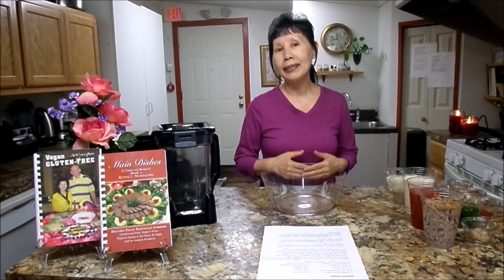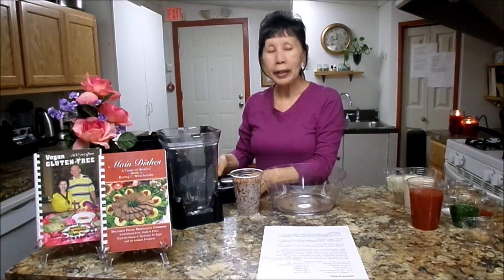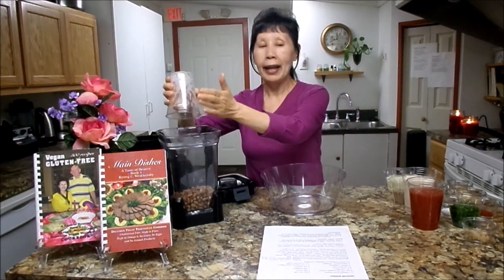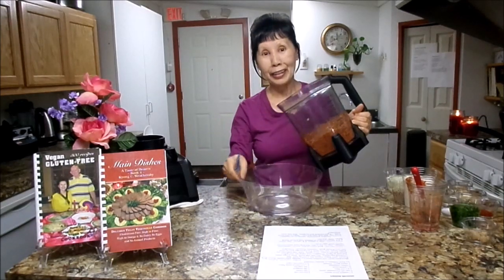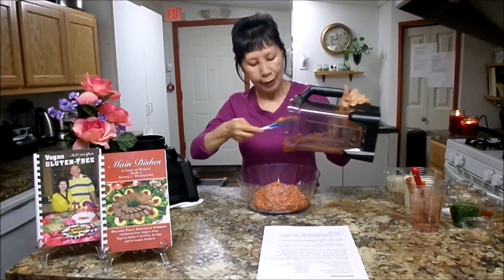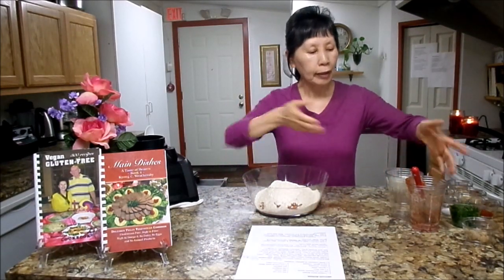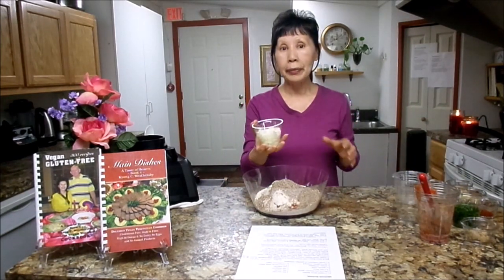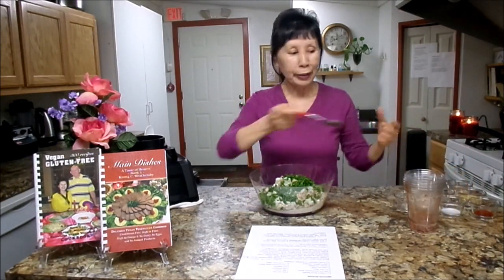Vegan Mexican Burger, by Kyong Weathersby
Enjoy the delicious, healthy, cholesterol-free Mexican Burger that your whole family will enjoy!  This is Gluten-Free.  It can be Fat-Free if you bake it at 350 degrees for 20 minutes and turn over and bake 10 more minutes

MEXICAN BURGER

2 c soaked pinto beans
1 can (15 oz) tomato sauce
1 ½ c oat flour
½ c pecan meal
½ onion, chopped
2 cloves garlic, minced
¼ c fresh cinlantro or parsley, chopped
1 tsp sea salt
1 tsp cumin
1 tsp oregano
1 tsp paprika
3 T nutritional yeast flakes
½ T turbinado sugar

Blend pinto beans and tomato sauce in a blender and pulse about 7 times to remain small pieces of beans.  Transfer pinto beans mixture into a mixing bowl.  Add remaining ingredients.  Mix well with hand.  Make burger shape and cook on lightly oil medium heat frying pan until golden brown and turn it over.  Press lightly.  Cook until both sides are golden brown. You may serve it on hamburger buns or serve with your favorite gravy.  Delicious! Makes15 - 17 burgers.